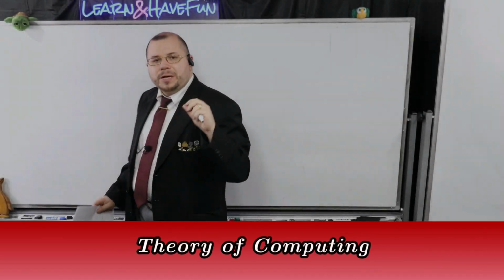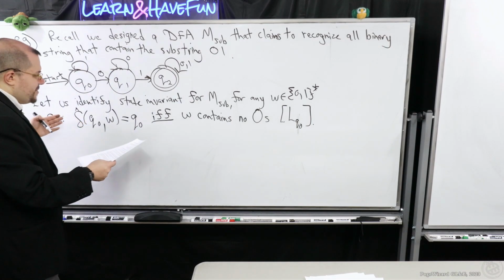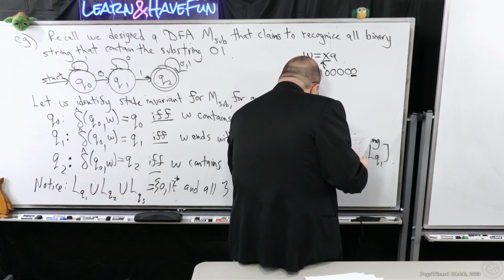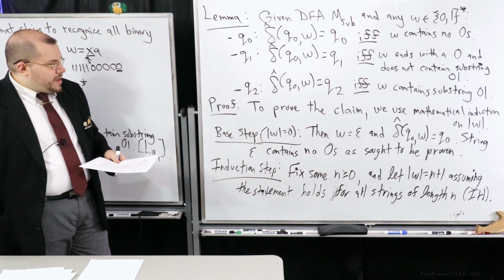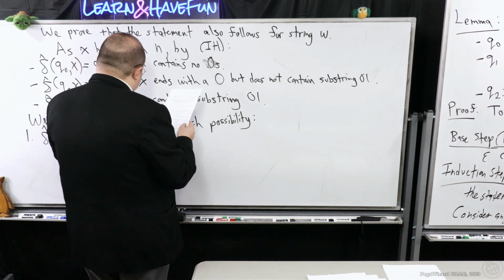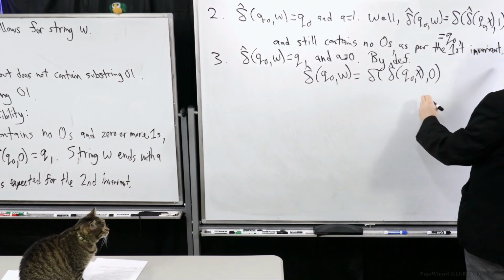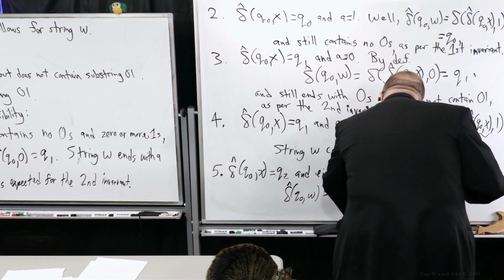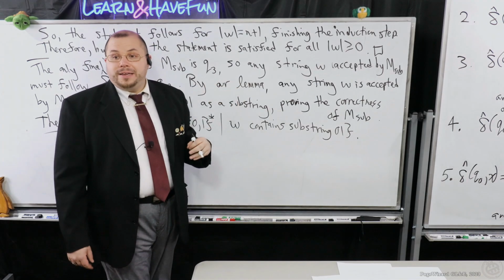Proving Correctness of DFAs via State Invariants [FULL EXAMPLE] (Theory of Computing)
Ms. Kitty joins me in helping prove the correctness of another deterministic finite automaton (DFA).  We designed this DFA in a previous lecture, but we use state invariants we derive together to prove its correctness (that it works the way we claim)!  Ms. Kitty keeps me honest, so join the fun!

Note (October 4, 2025):  There's a typo in the final paragraph.  Thank you @andyyleeyt for spotting it.  It should state the final state q_2, not the state q_3.  State q_3 does not exist, it's supposed to be q_2.

Time Stamps:
0:00 Opening and Recap
1:00 Revisiting our DFA that detects in binary strings the substring 01.  What are some state invariants?  Tips on discovering state invariants.
12:13 Proof of correctness of our DFA
40:22 Closing